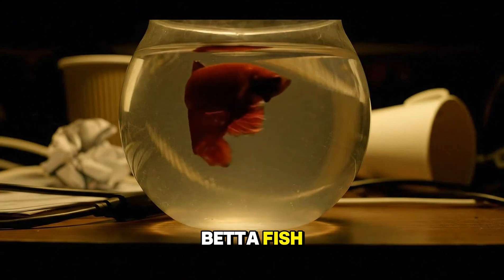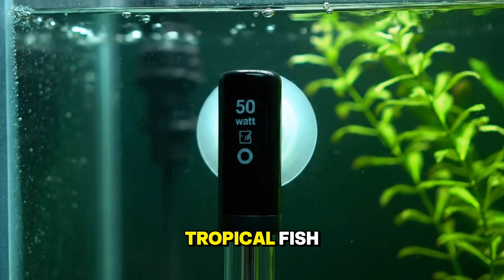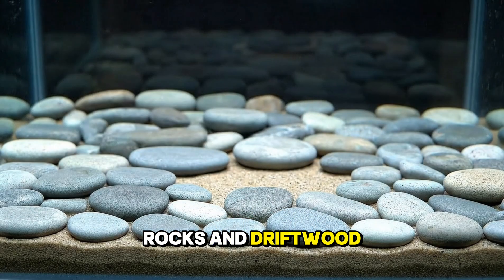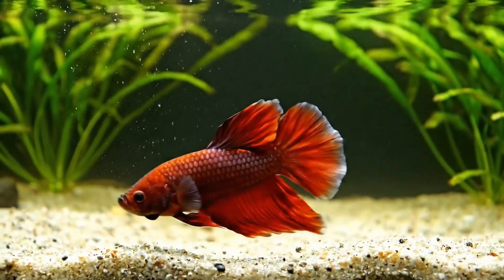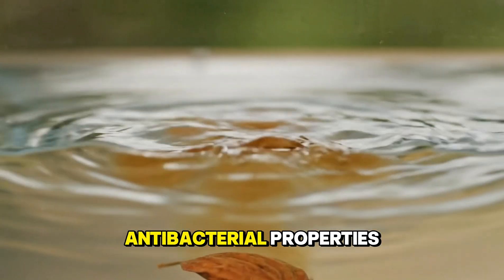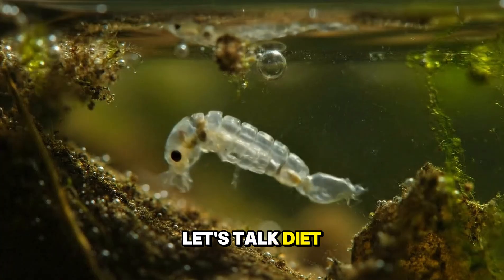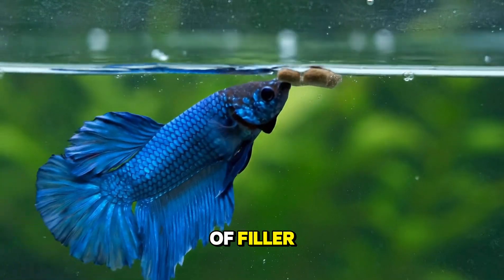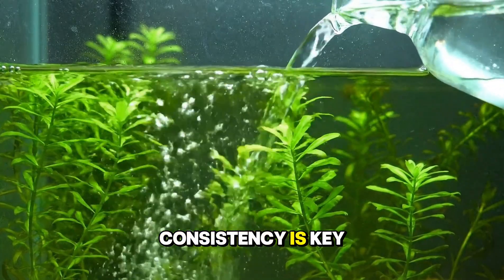The COMPLETE Betta Fish Care Guide (Everything Beginners NEED to Know)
Is your Betta fish living in a bowl? ■ It's time for an upgrade. In this comprehensive Insider Fish guide, we cover EVERYTHING you need to know about proper Betta fish care and how to set up the perfect 5-gallon habitat.

We debunk common myths, explore different Betta varieties, explain the crucial Nitrogen Cycle, and detail the best diet and maintenance routines. Learn how to help your Betta thrive, not just survive.

■ KEY TOPICS COVERED:
* Minimum tank size (5 Gallons) and ideal temperature (78-80°F).
* Best low-flow filtration (Sponge Filters).
* Easy live plants (Anubias, Java Fern).
* How to perform a Fishless Cycle (Mandatory!).
* Betta tank mates (Snails and Shrimp).